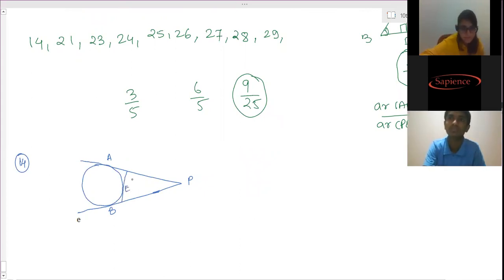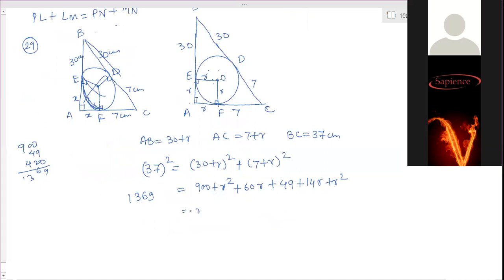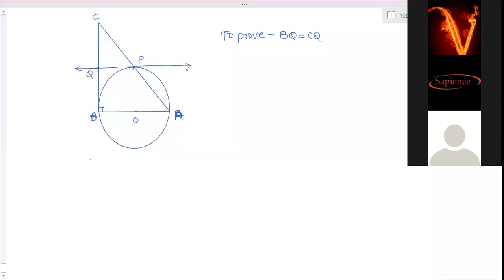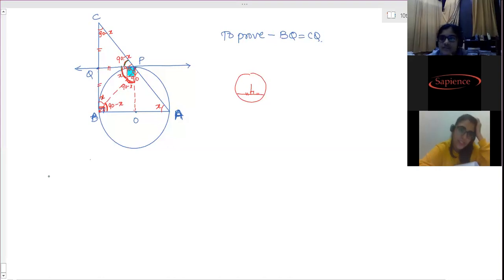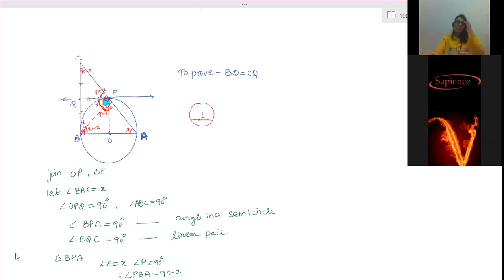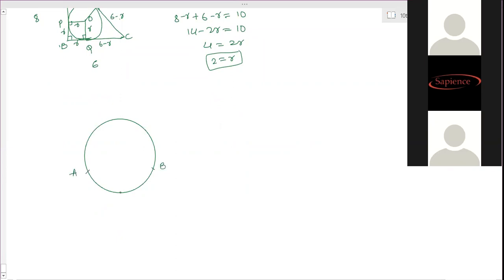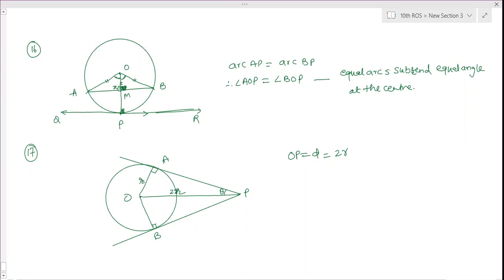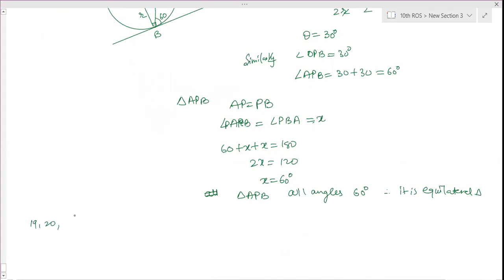10Th ROS Maths Circles 25th Aug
10Th ROS Maths Circles 25th Aug